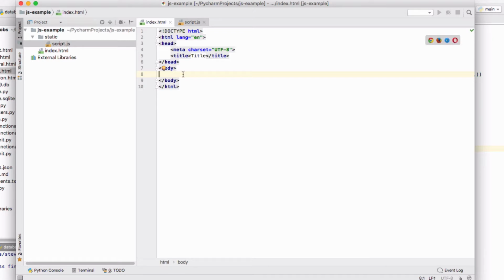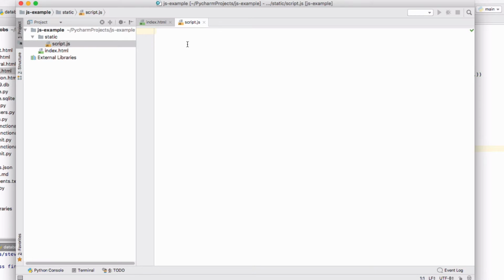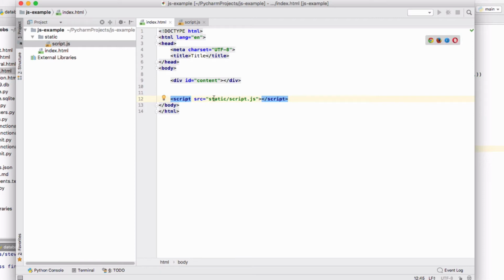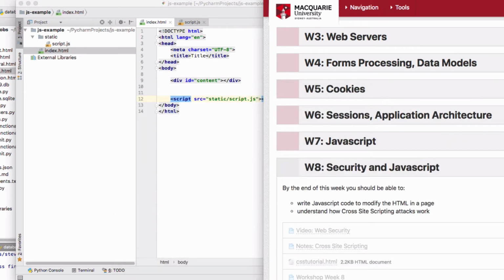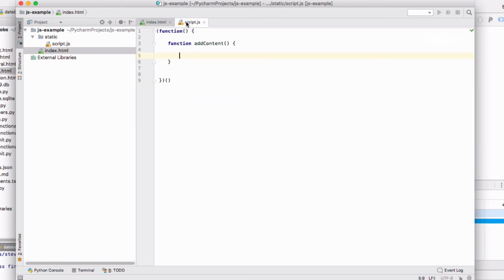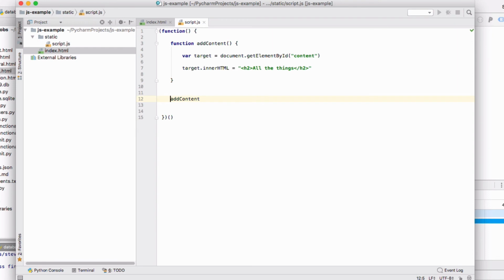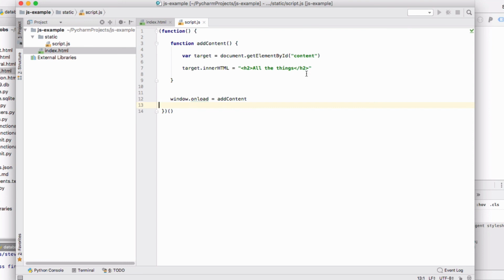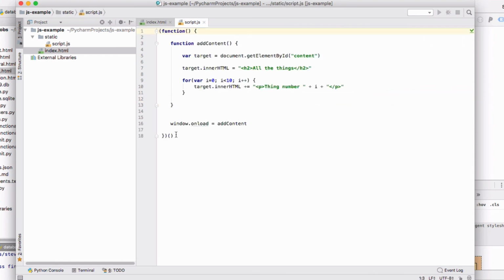Javascript Application Structure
A simple Javascript example explaining some aspects of structuring an application.